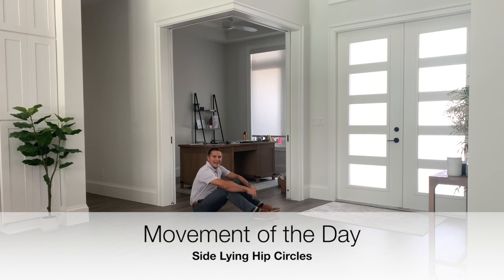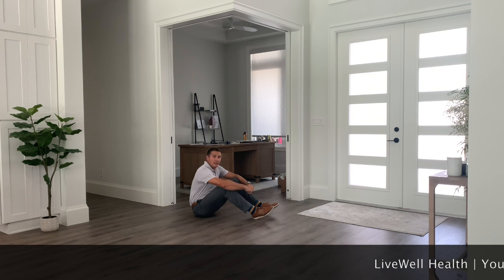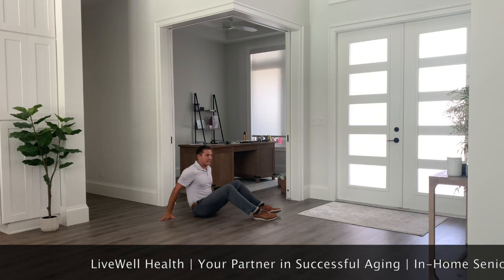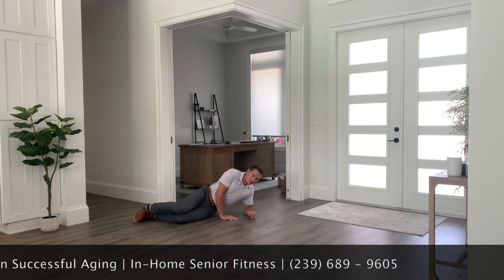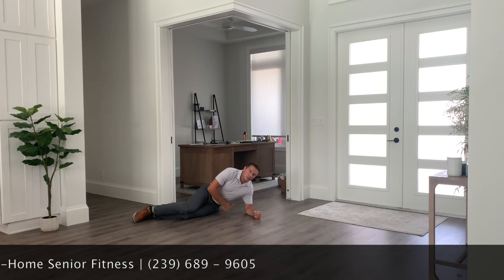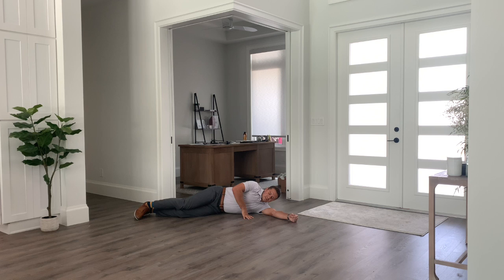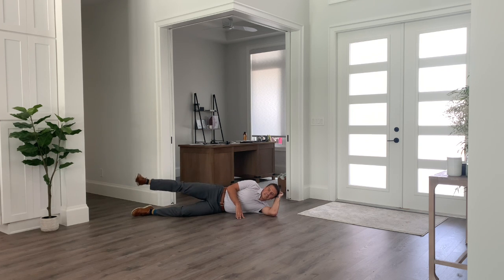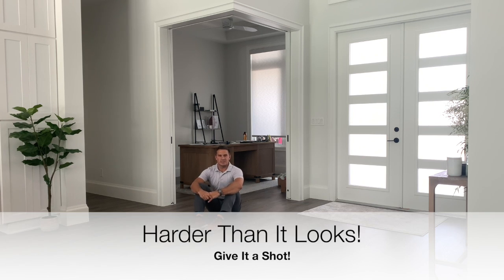Exercise for Seniors | 05/06/2021 | LiveWell Health